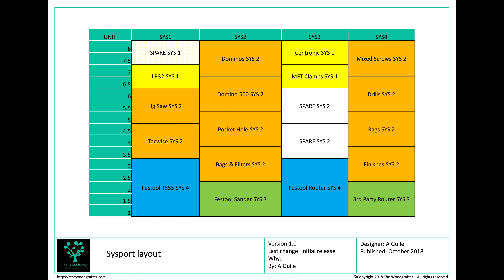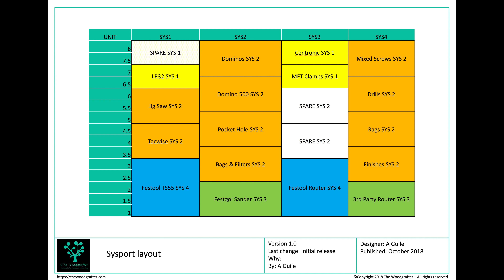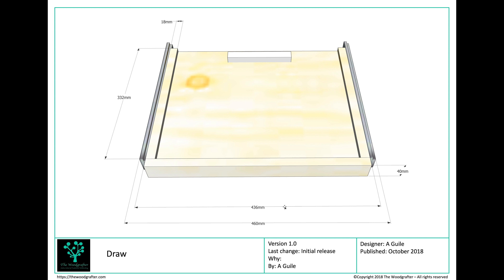Festool systainer storage system design a sysport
Festool Systainer storage design,

With our Festool systainer collection growing, it is now time to look at the systainer storage system or the sys port.

In this video we look at the design of the sys port, focusing on the layout of the systainers, the dimensions and the overall approach to the build.

This is part one in a multi part series that will look at the design and build of the sys port in the Woodgrafter workshop.

Thank you for taking the time to watch my videos, I post on a regular schedule

- Tool & business tips every Tuesday at 7PM UK time
- Monthly round up VLOG every second Sunday of the month - again at 7PM.

All my series are collated into play lists and include;

- Tool selection, reviews and use
- Business overview of how we are building the business
- Workshop design and build
- Various in-depth project builds - from design to finish

I am really interested in your comments, questions and views - I read and respond to each and every one.

Cheers & talks soon.

Andy